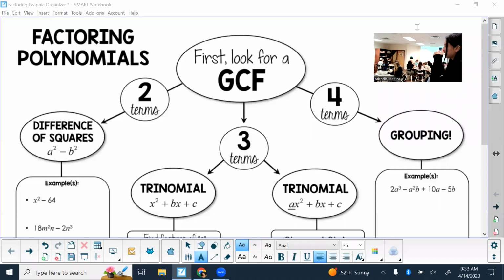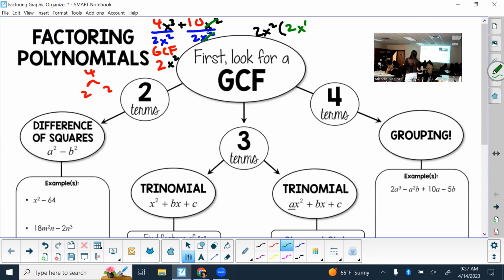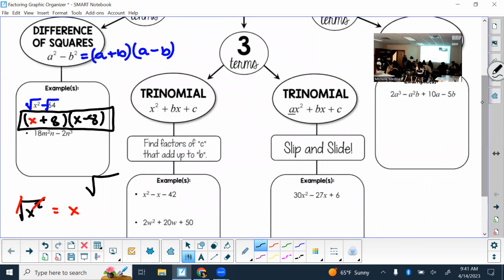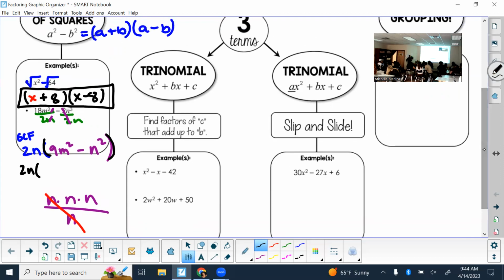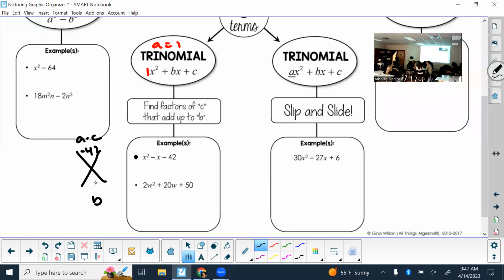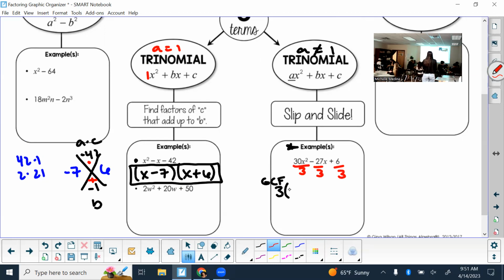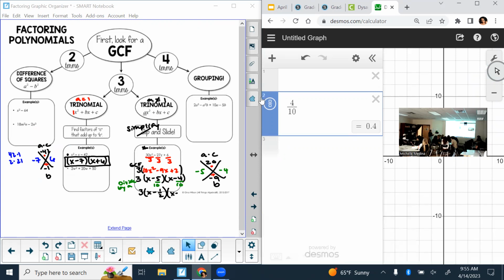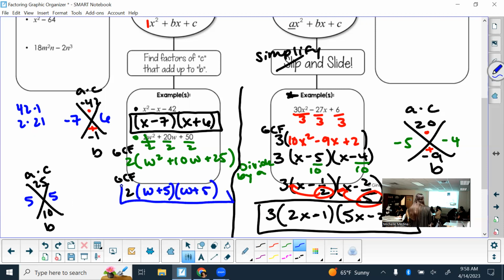Factoring Graphic Organizer